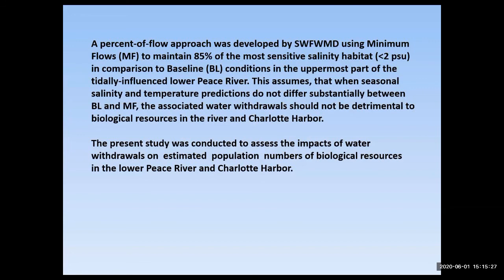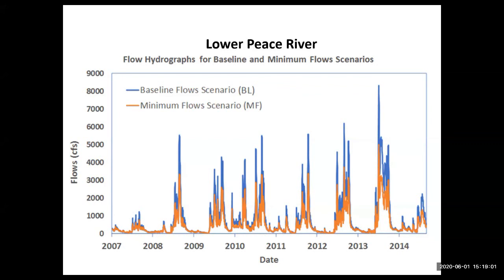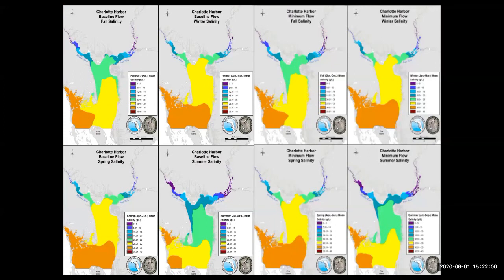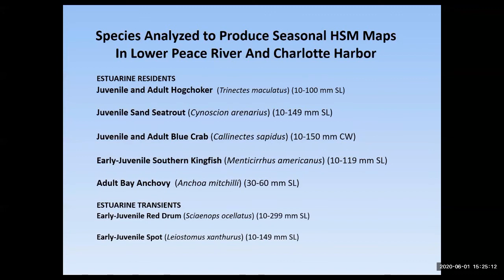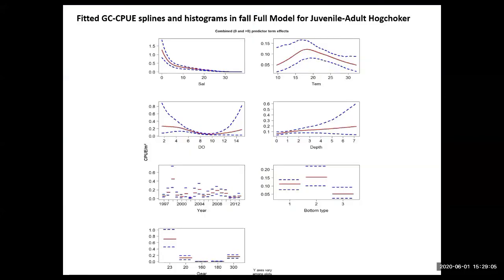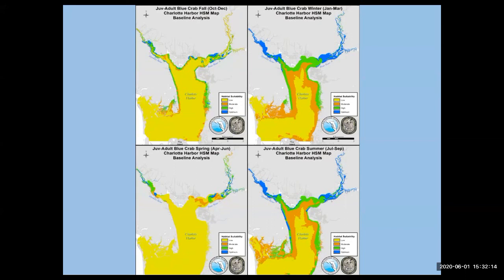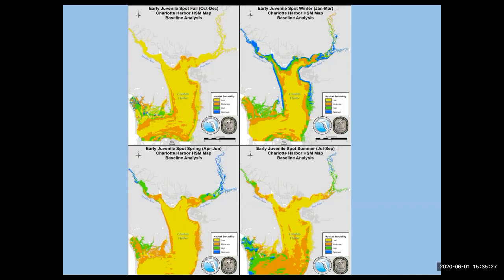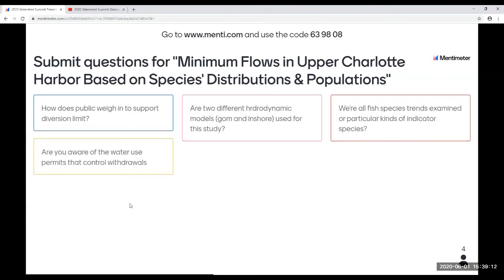FWCC Influence of Water Withdrawals (Rubec)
2020 CHNEP Watershed Summit-A Virtual Symposium
Session 2: Hydrological Restoration